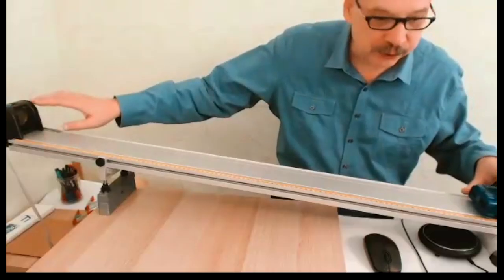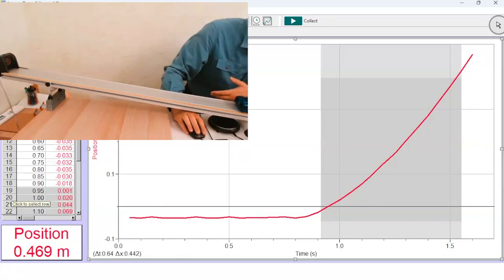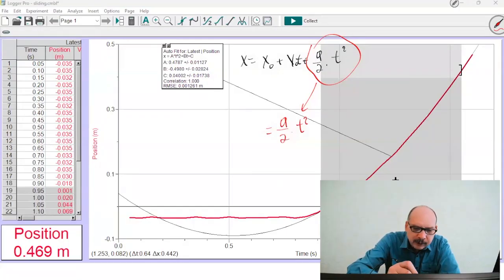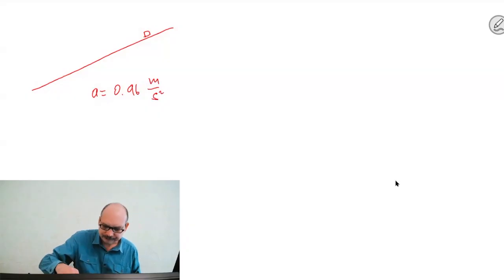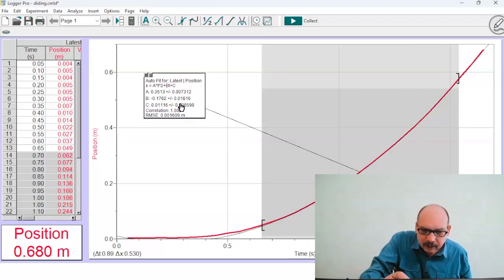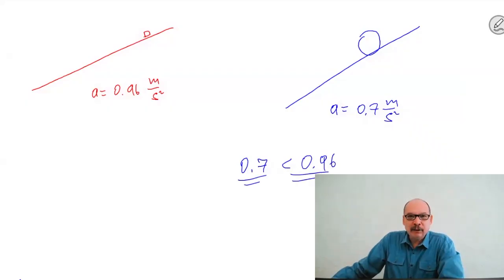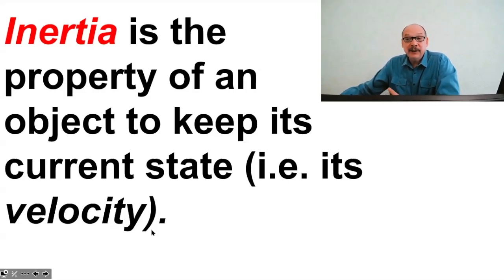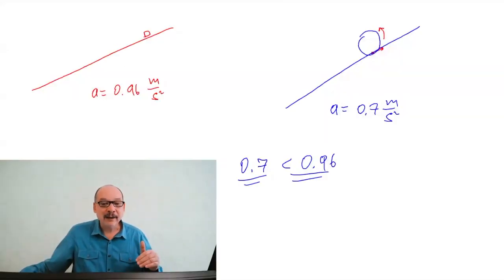Rolling shapes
In this video shapes rolling down a ramp are sued to discuss the meaning of inertia.